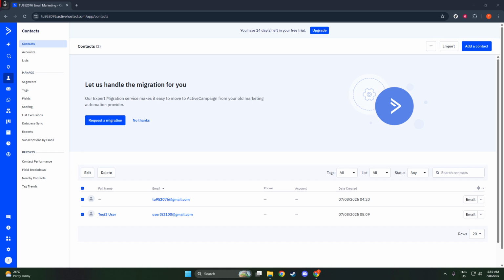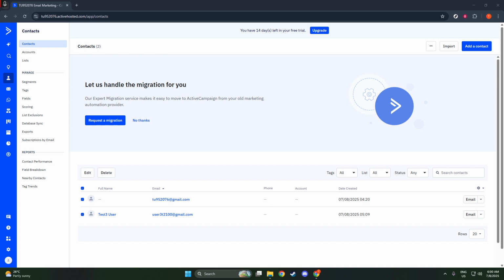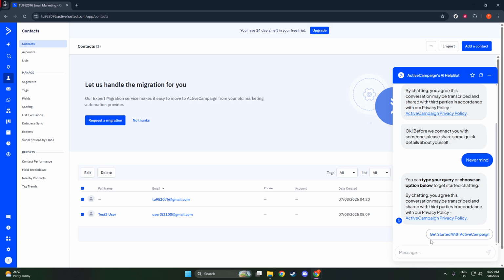How to Contact ActiveCampaign [2026 Full Guide]